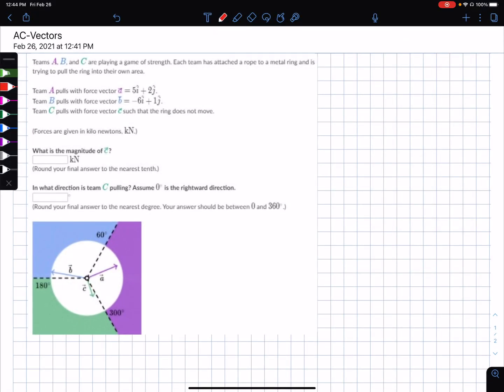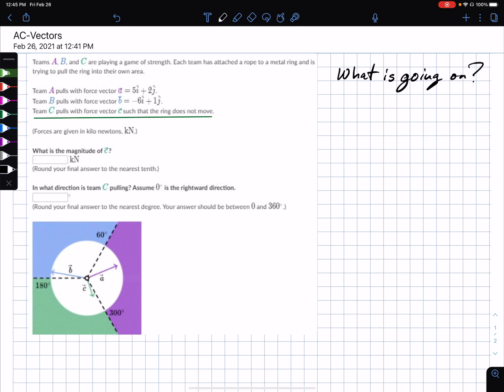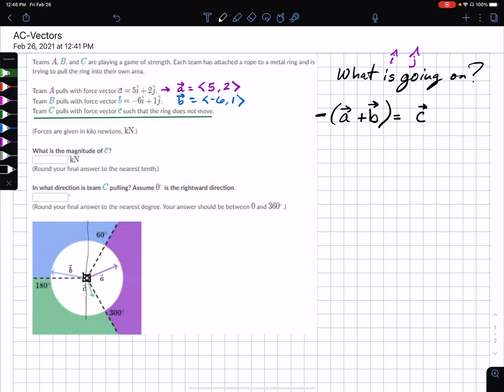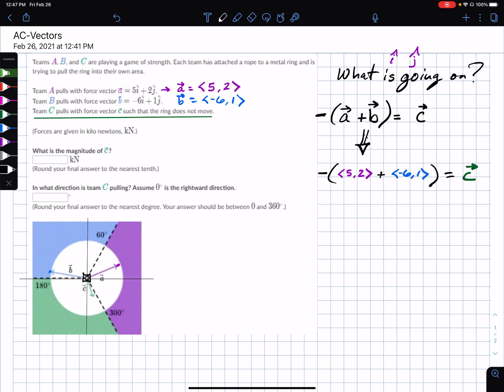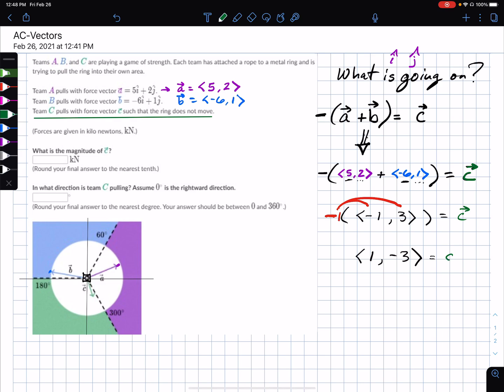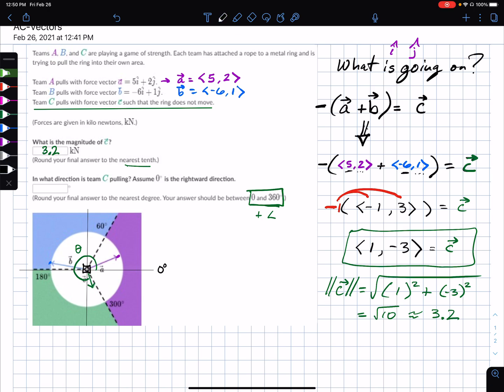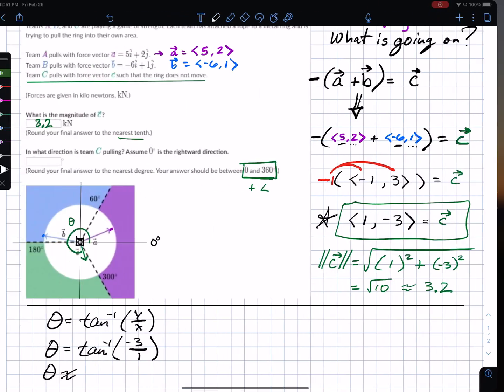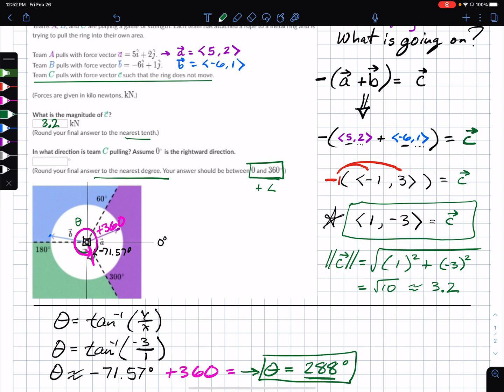Vector Word Problems: A Game of Strength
Finding the magnitude of a cancellation vector of net forces in a game of strength. Then find the direction angle in degrees (Quadrant 4 angle).